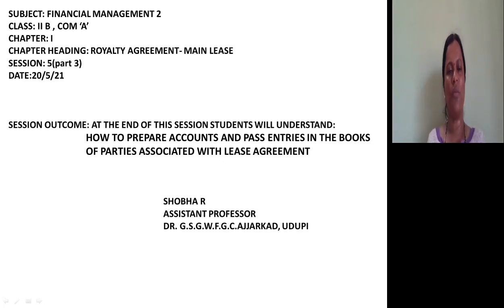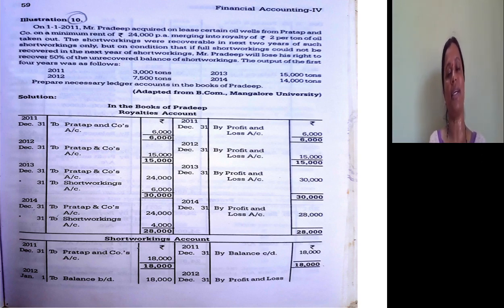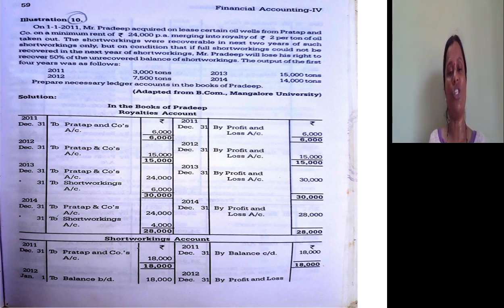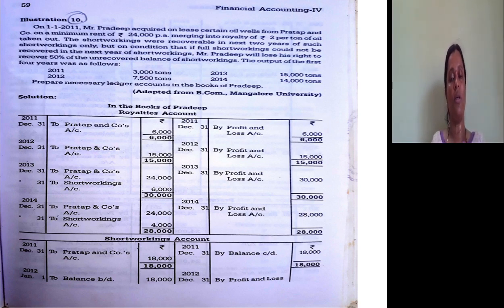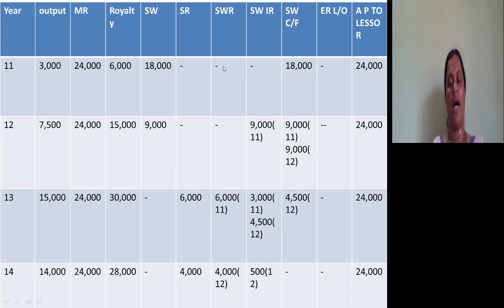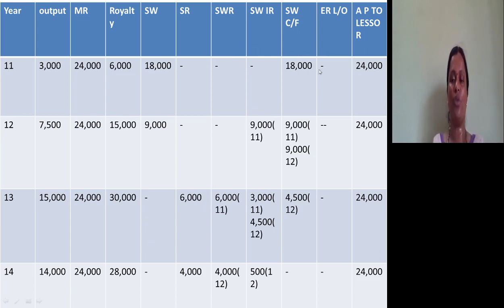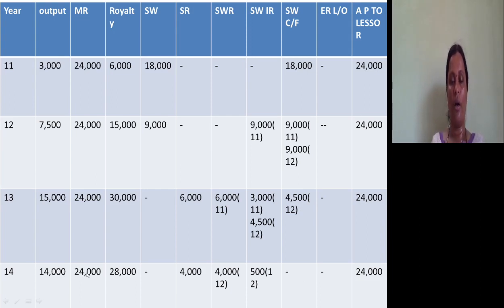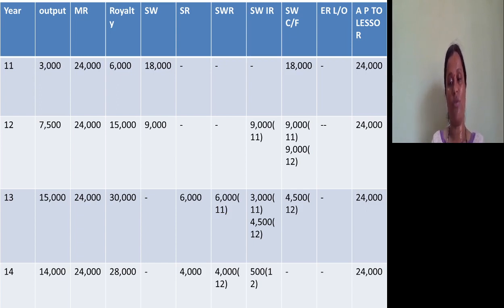5Th Session F Ac 4 Part 3 1